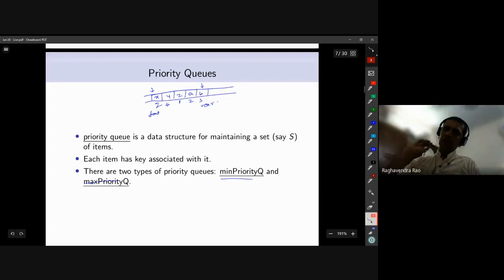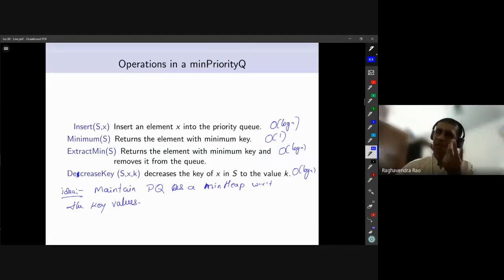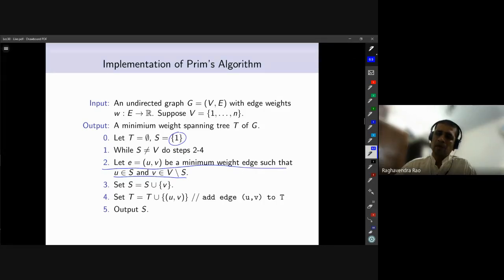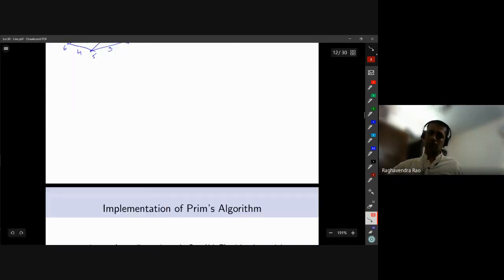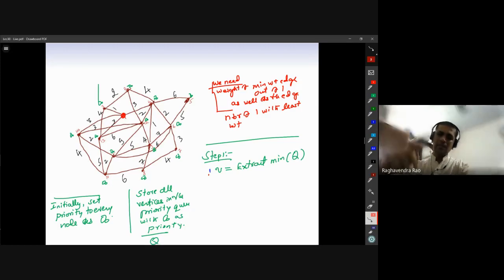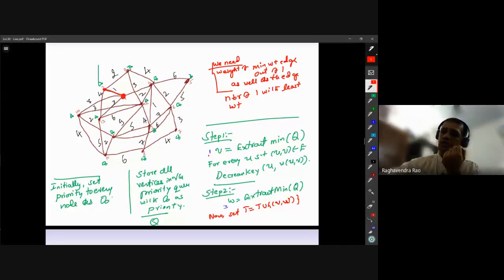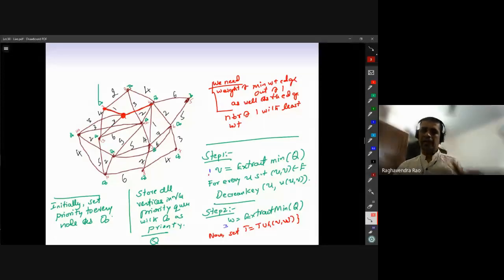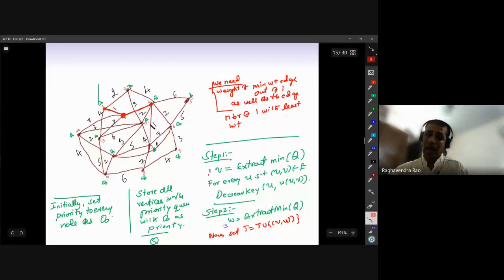CS5800 ADSA | Lec 30 | Implementation of Prim's algorithm– part 1